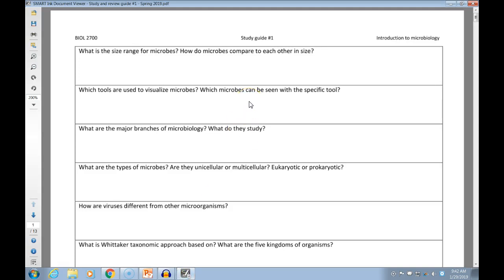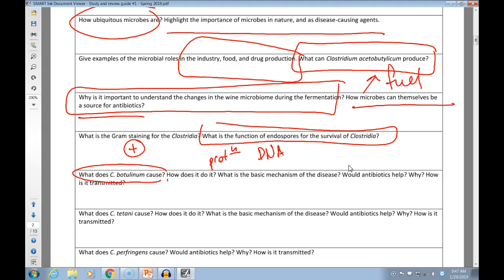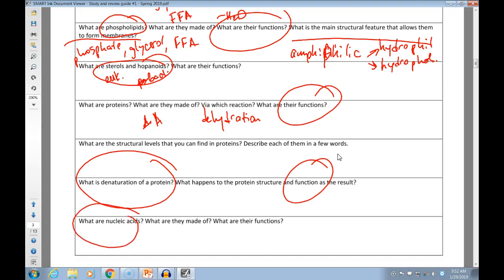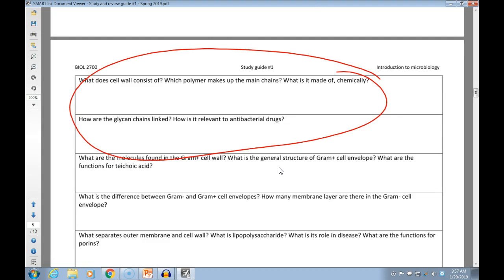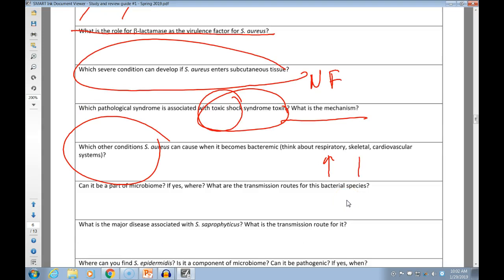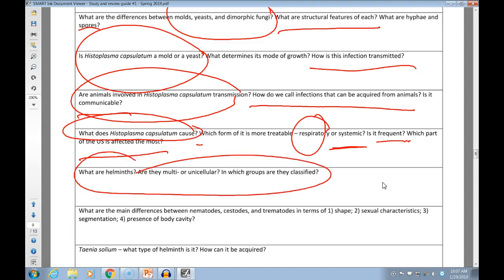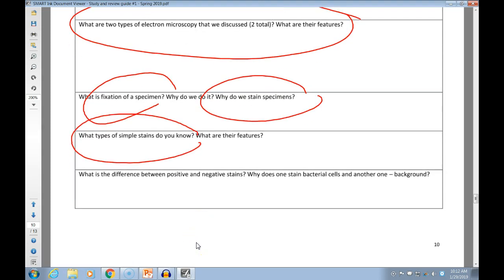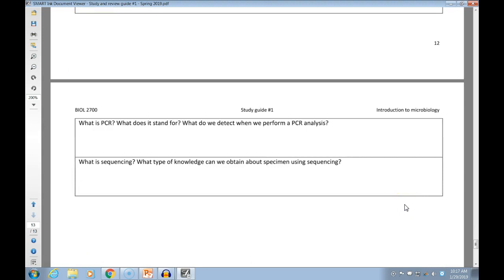Study guide #1 review